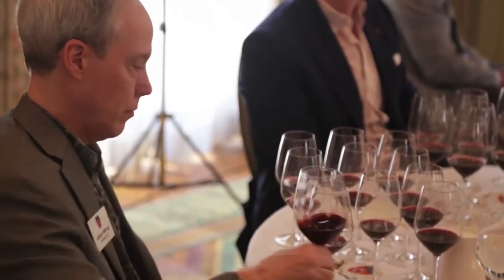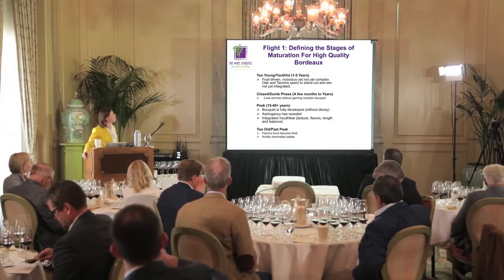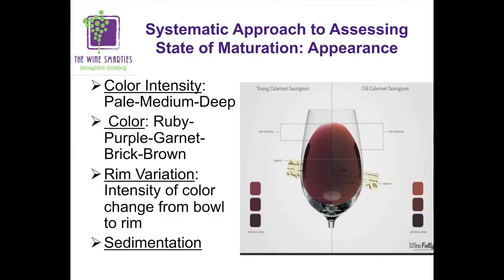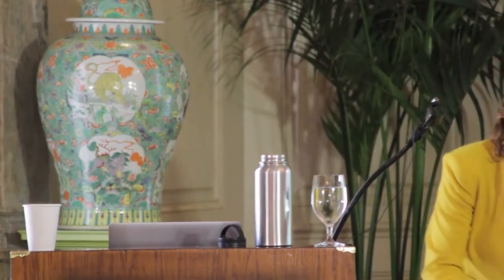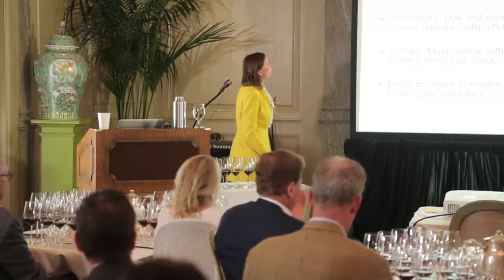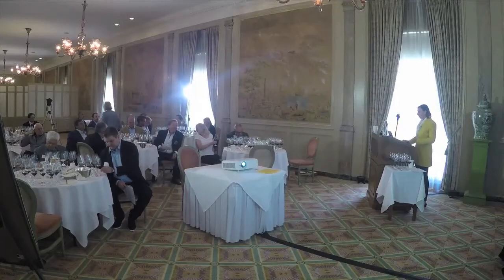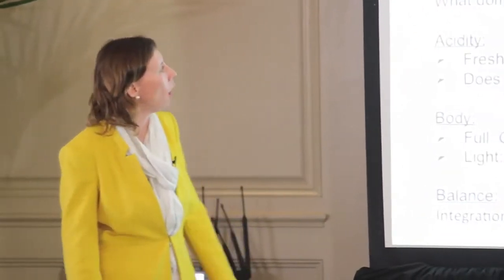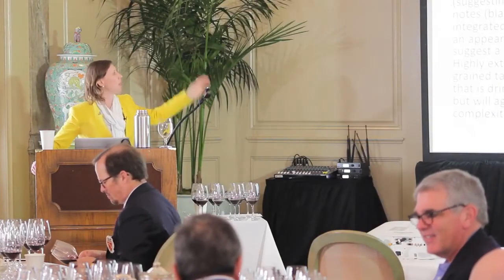Blind Tasting Bordeaux Wine for Stages of Maturation - with Lindsay Pomeroy, MW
In this 2019 presentation, Lindsay Pomeroy, MW prepared Educateurs in the Commanderie de Bordeaux for a blind tasting of six Bordeaux of various ages by describing characteristics of red wines at different stages of maturity.  When they are “too young,” wines are fruit-driven and exhibit primary (e.g. fruit and floral) aromas in the absence of complexity; their colors are intense; oak and tannins stand out.  From here, the wines often enter a “dumb” or closed phase, in which they lose aroma without gaining bottle bouquet.  At their peak, colors have lightened, varying at the rim; the wines have developed secondary flavors (spice, nuts, chocolate) and tertiary flavors (mushrooms, toffee, leather, tobacco, dried fruit); astringency has receded as tannins fade; complex bottle bouquet has developed without decay; and there is an integrated mouthfeel, balancing texture, flavor and length.  By this stage, sediment has usually fallen, resulting from bonding between molecules such as anthocyanins.  When wines are “too old,” they taste tired, and acidity dominates the palate.  Pomeroy advises a systematic approach to tasting, assessing the color and rim variation (although she does not rely on this, but rather the nose and palate, for her first impression), then the flavor integration, acidity (fresh, vibrant vs angular), body (thin, watery vs opulent, plush), tannins (firm, chewy, astringent vs round, soft, integrated-- although this can mislead, in “hard” vintages such as 1975).  She suggested that the presence of tertiary flavors indicates the wine is at least 10-15 years old.  She then led a friendly-competitive blind tasting, which included:  1990 Ch. Prieure-Lichine (evolved, soft), 1996 Ch. Palmer (tannic, structured like others of that vintage), 1998 Ch. Pichon Baron (still youthful, tannic), and 1998 Ch. Canon (youthful with tannin but also flesh and softness).  Two other wines came from 1982 and 1975, but were not named in the video; it was, however, noted that the 1975 still had unresolved tannins and was in decline.  A lively discussion among Educateurs comparing their tasting skills was modulated by the sheer amount of detail in Pomeroy’s “typical tasting note for a single wine in the MW exam,” which ran almost a page long!

Tasting suggestion:  Serve Ch. Leoville-Barton (St. Julien) 1999, with its label hidden, to a fellow Bordeaux enthusiast.